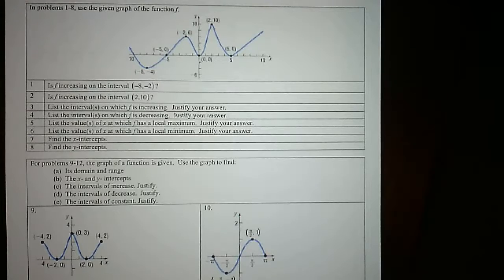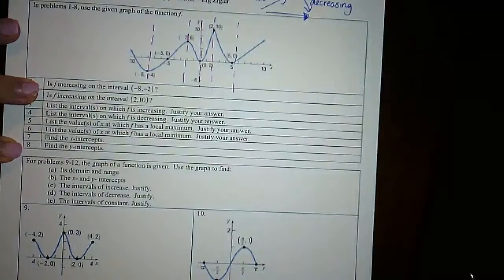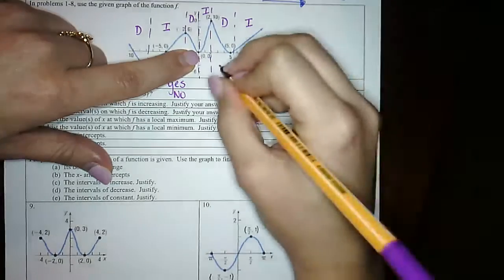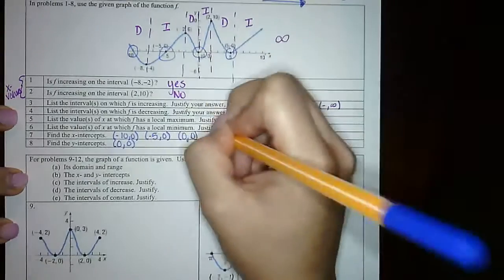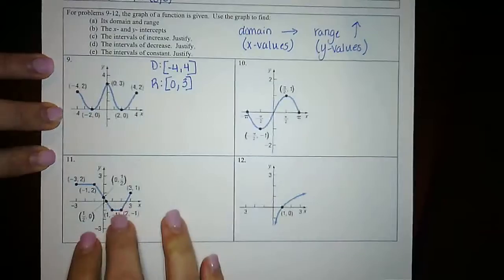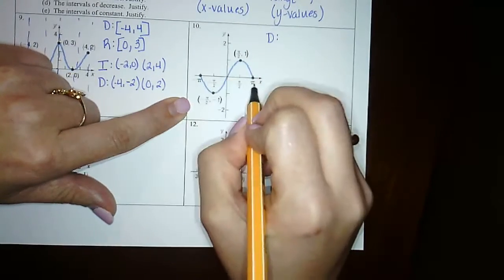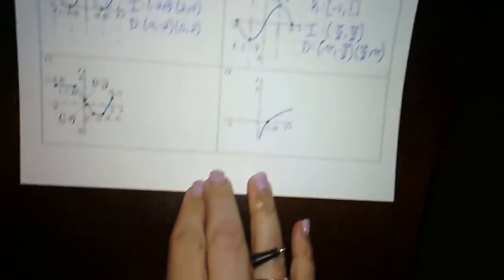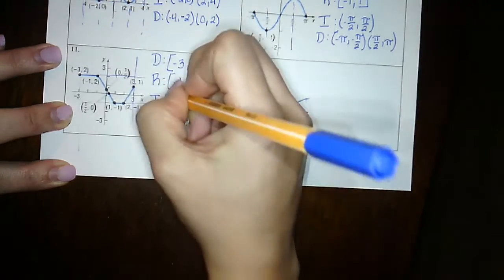Graphs of Functions